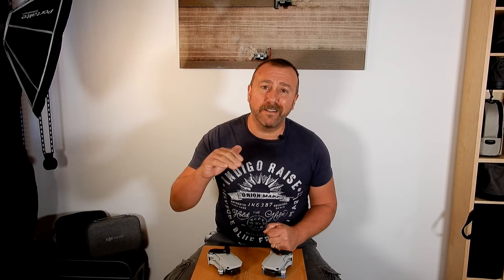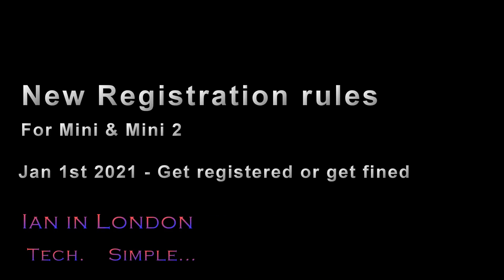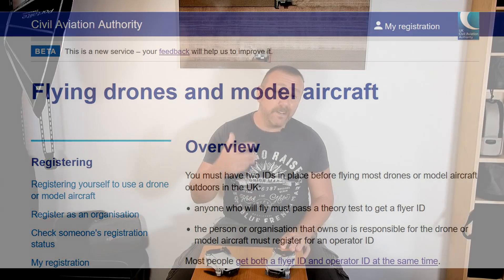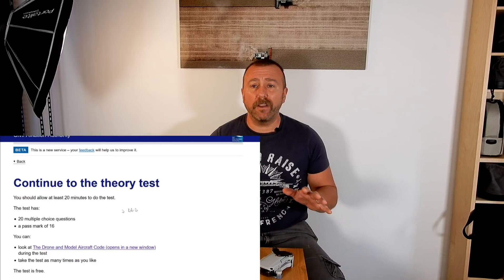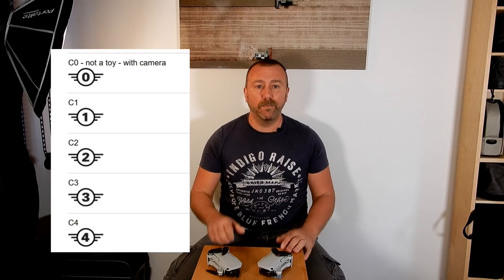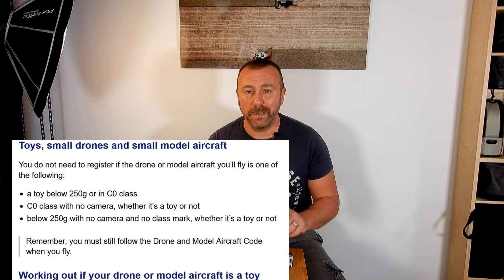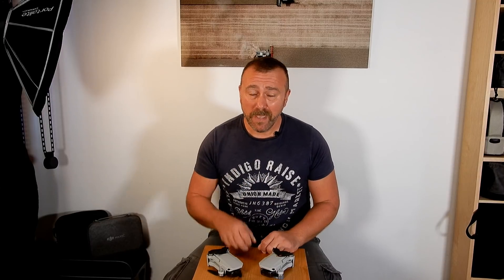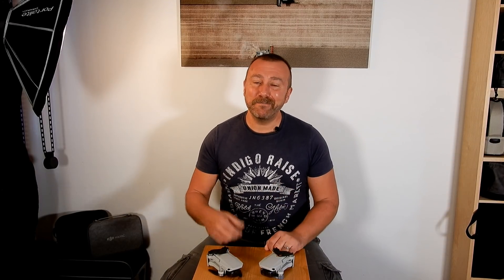New Drone Registration Rules for DJI Mini & Mini 2 - Jan 21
The new rules for flying drones come into effect  31 Dec 2020.  The UK Civil Aviation Authority have new rules to match the new EASA rules and now you MUST register your DJI Mavic Mini and Mini 2 or risk a big fine for flying illegally.  It's pretty easy and I go through exactly how to register your drone and get your Flyer ID and your Operator ID.
Note:  There are now 40 questions for the Flyer ID online test and lasts 5 years

**Thinking of getting the DJI Mini 2, the Mavic Air 2, the Mini or any
other DJI drone or gimbal? Help me & my channel by clicking through
to DJI or Amazon to look at their offers.
more stuff to test and review for you.

DJI Mavic Mini 1: UK USA

Sandisk 64Gb Ultra high speed write / read Micro SD: